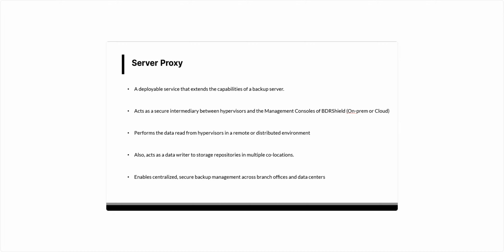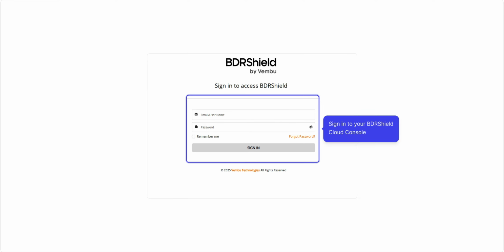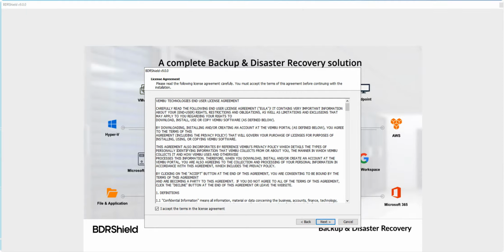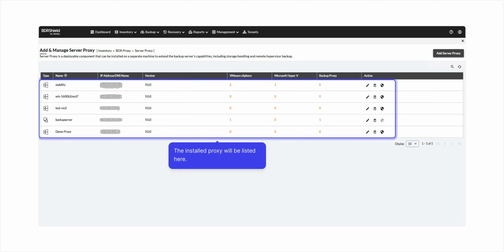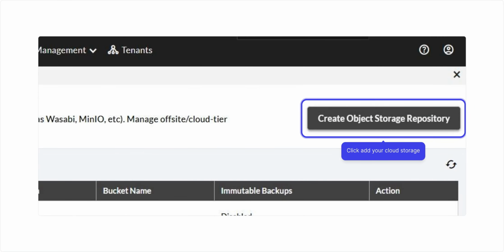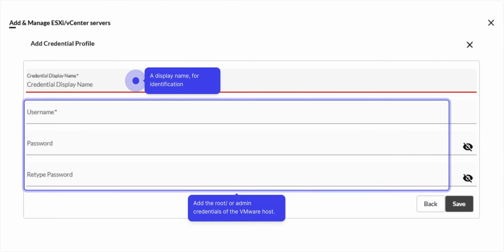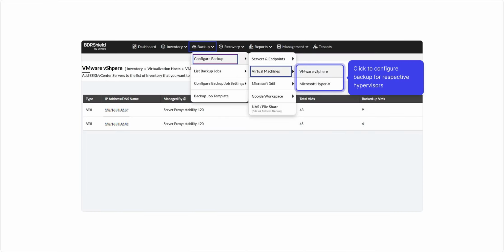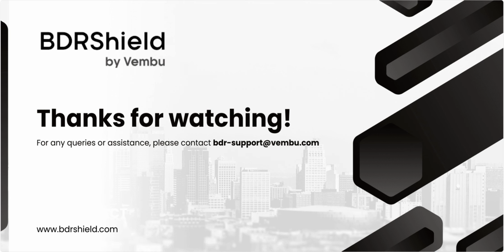How to Deploy and Use Server Proxy in BDRShield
Managing backups in distributed and remote environments can be challenging. In this video, we walk you through how to deploy and use the Server Proxy in BDRShield to efficiently manage backup traffic while keeping data secure and local.

You’ll learn:

What a Server Proxy is and why it’s needed

When to use Server Proxy in distributed environments

Step-by-step deployment of Server Proxy in BDRShield

How backup data flows using the proxy

Best practices for optimized and secure backups

This feature is especially useful for organizations managing remote offices, branch locations, or distributed infrastructure, ensuring better performance and reduced WAN usage.

👉 Watch till the end to understand how Server Proxy helps build a scalable and cloud-managed backup architecture with BDRShield.
00:00 – Introduction
00:45 – What is Server Proxy in BDRShield?
02:00 – Why Server Proxy is Needed for Distributed Environments
03:30 – Server Proxy Architecture Overview
05:10 – Prerequisites for Deploying Server Proxy
06:30 – Step-by-Step Server Proxy Deployment
09:00 – Configuring Backup Jobs with Server Proxy
11:00 – How Backup Data Flows Through the Proxy
12:30 – Best Practices & Use Cases
13:40 – Summary & Key Takeaways